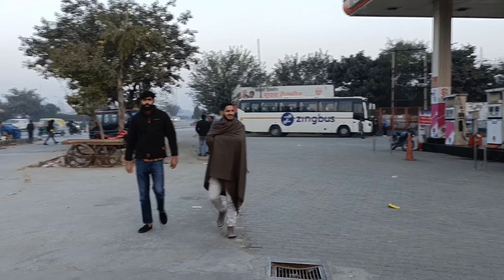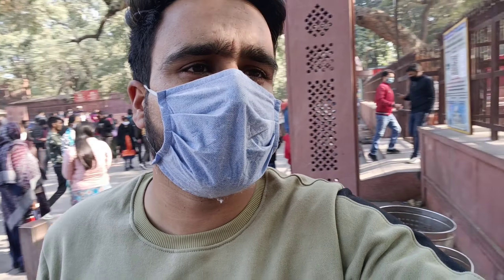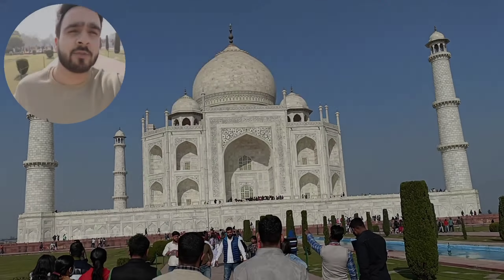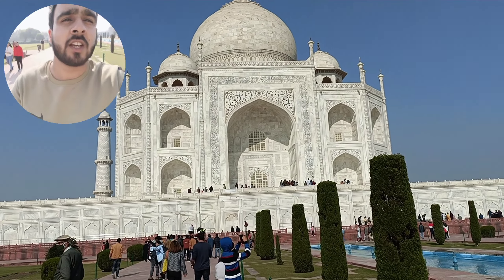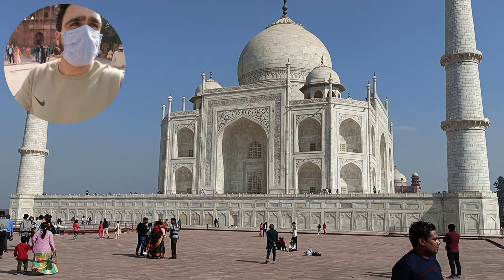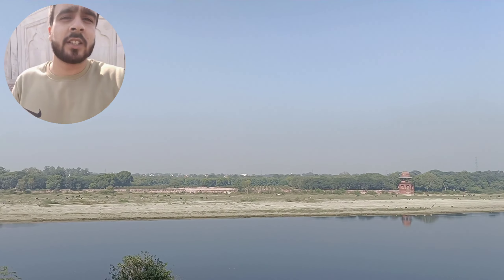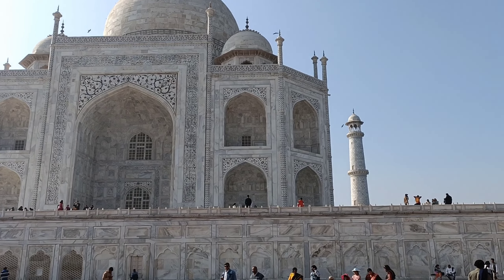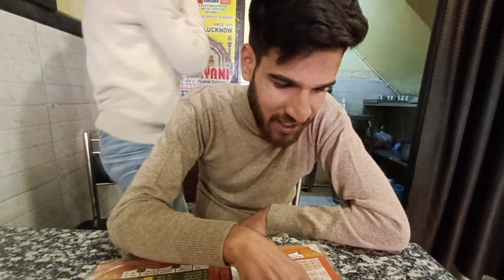Taj Mahal Full Tour | Agra Travel Guide | Delhi To Agra By Bus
The Taj Mahal (/ˌtɑːdʒ məˈhɑːl, ˌtɑːʒ-/;[4] lit. 'Crown of the Palace', [taːdʒ ˈmɛːɦ(ə)l]),[5] is an ivory-white marble mausoleum on the right bank of the river Yamuna in the Indian city of Agra. It was commissioned in 1632 by the Mughal emperor Shah Jahan (r. 1628–1658) to house the tomb of his favourite wife, Mumtaz Mahal; it also houses the tomb of Shah Jahan himself. The tomb is the centrepiece of a 17-hectare (42-acre) complex, which includes a mosque and a guest house, and is set in formal gardens bounded on three sides by a crenellated wall.

source : Wikipedia